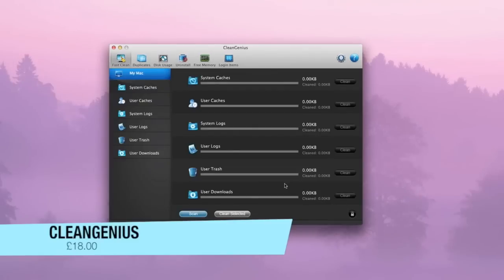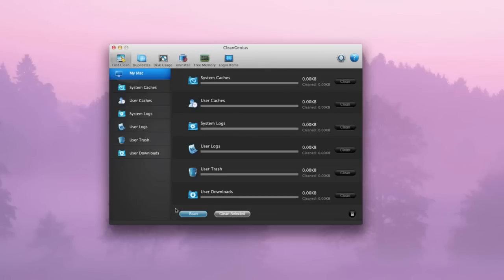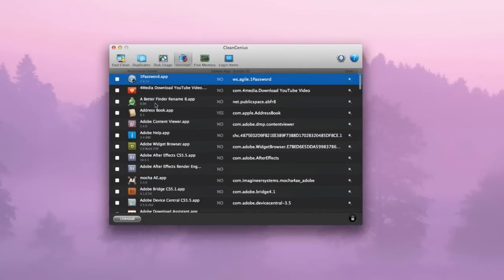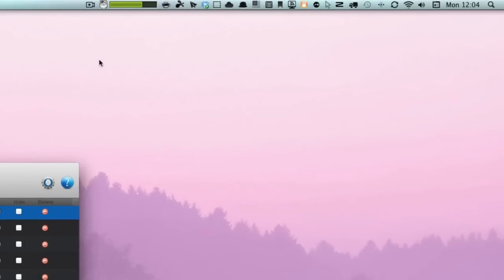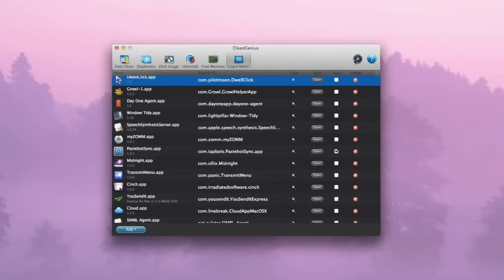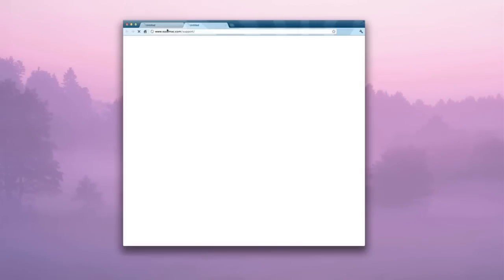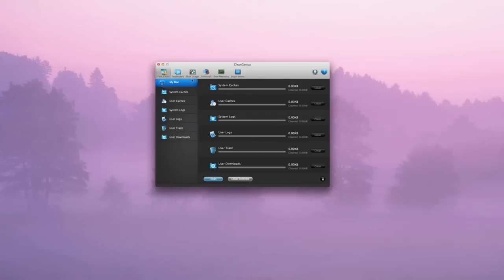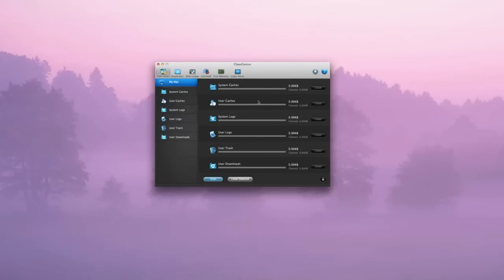Full review of EaseUS CleanGenius 3.0 for Mac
An all-in-one Mac maintenance utility combined with fast clean, app uninstaller, duplicate finder, disk usage, free memory, Login items & disk ejector, saving your disk space and keeping the Mac clean and healthy.